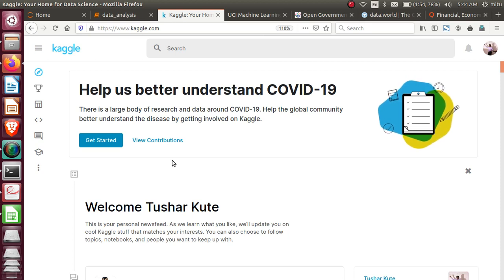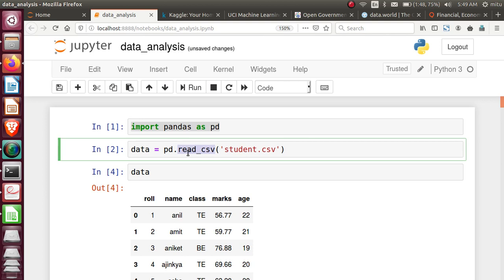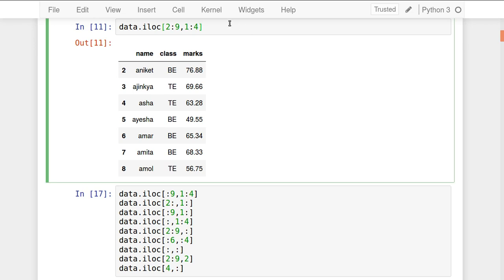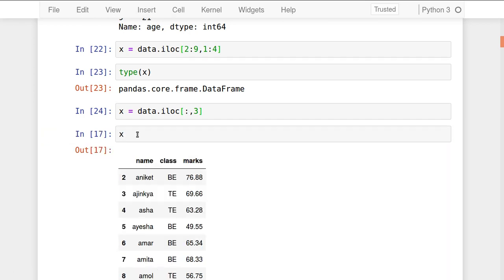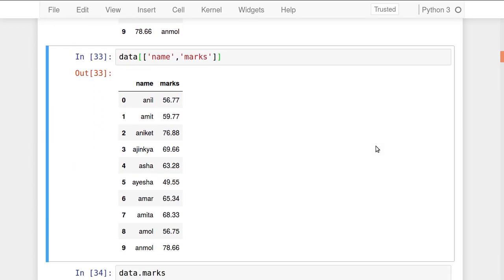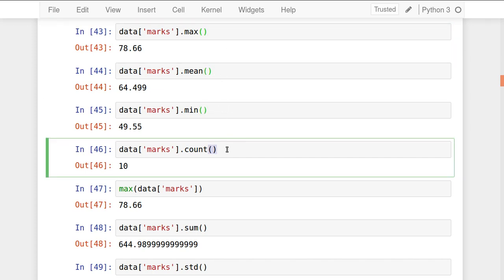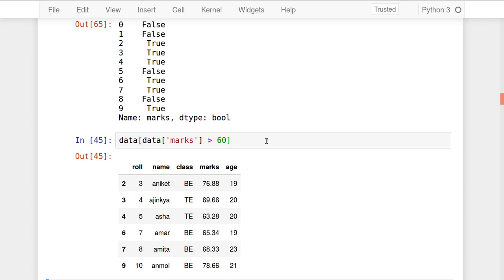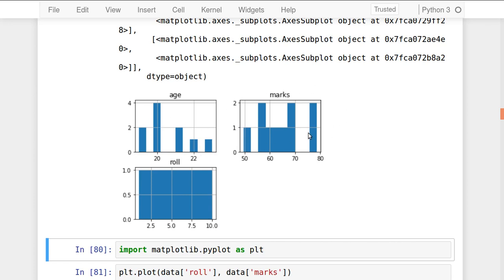Data Science and Artificial Intelligence Session:5 Data Analysis with Pandas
Various operations on Series and DataFrame objects.
Structured Data Analysis using Pandas.